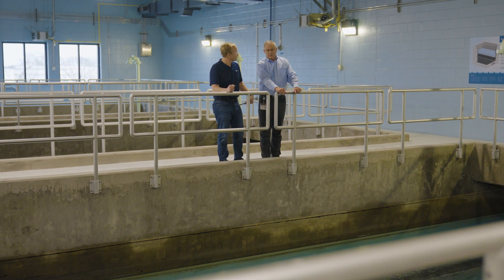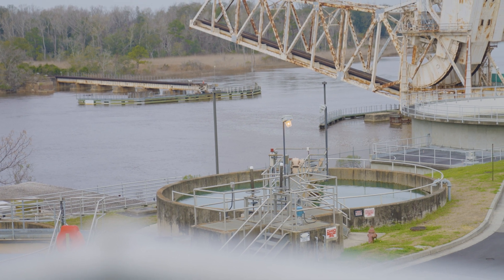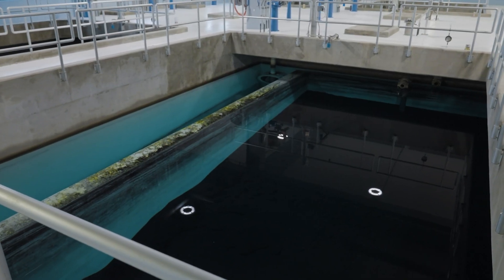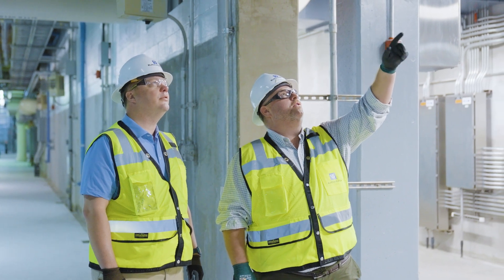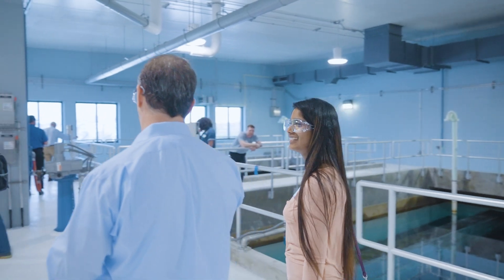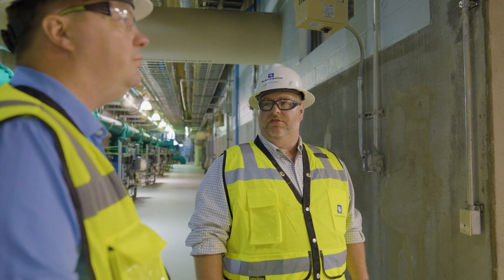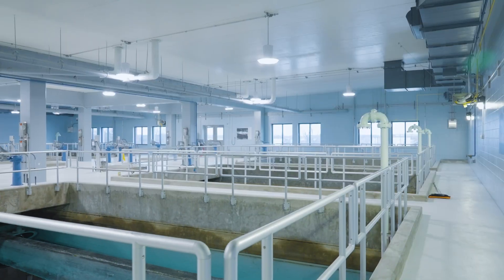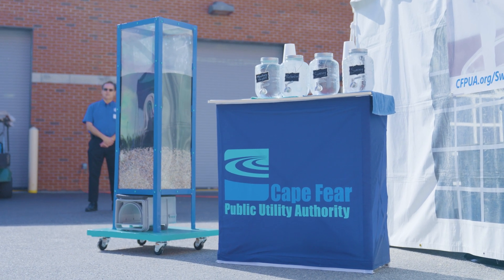Project Story: PFAS Removal at the Sweeney Water Treatment Plant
PFAS treatment in action. 🎬

Discover how we seamlessly integrated a new granular activated carbon (GAC) process to address foreverchemicals for the Cape Fear Public Utility Authority.💧

See how our InvisibleInvaluable work is safeguarding public